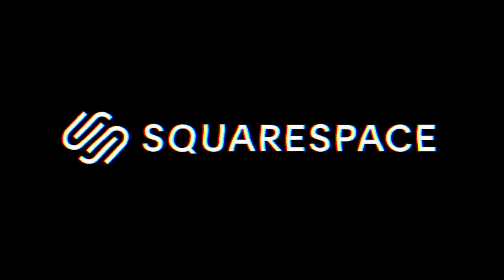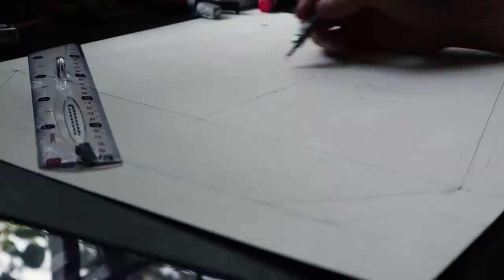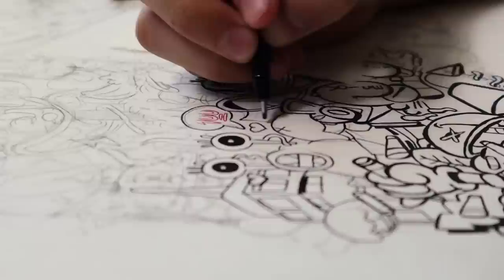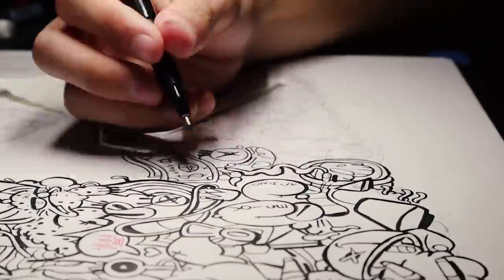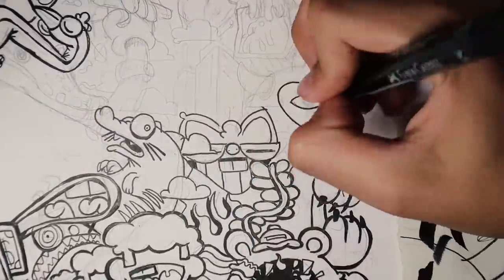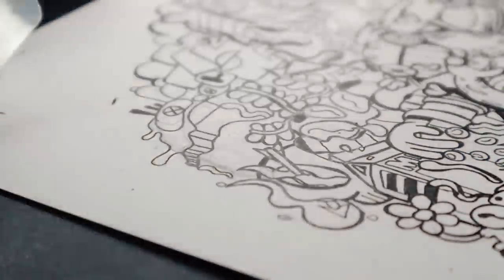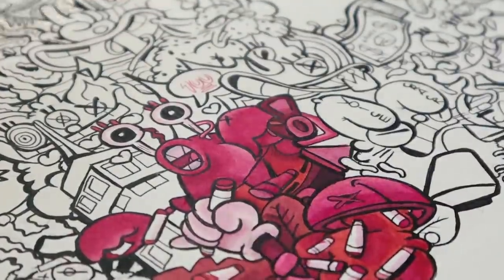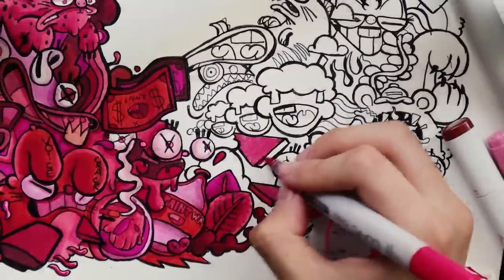I Spent 24 Hours drawing the YouTube Logo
Making my own YouTube Play Button for 24 hours! We recently reached 100k subscribers so I decided to make my own Youtube Play Button to celebrate. I haven´t received my silver Play Button yet so I decided to make my own Doodle art Play Button :D
I spent 24 hours making this Play Button because as you may have already noticed it´s pretty big haha.
Since we reached 100k subscribers on youtube aside from making my own youtube Play Button I also did a kind of face reveal at the end of this video ;)

Enjoy the video and the face reveal and hope you liked this custom Play Button

This Vid is Inspired by Vexx and zhc (as always)

😁MY TOOLS

Copic Marker 72, 36 and 24 set
Chameleon 52 set
Moleskine A4 and A5 Sketchbook
Schmincke acrylic paint
Some Random Brushes lol